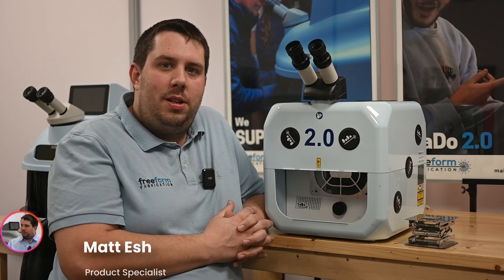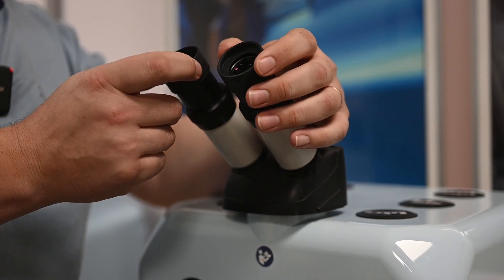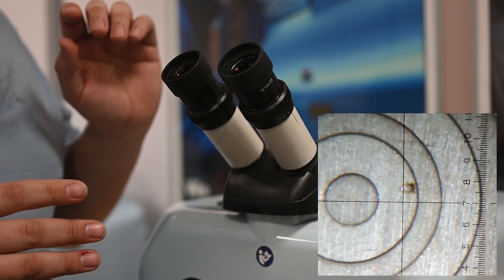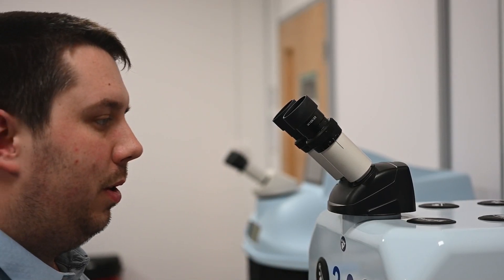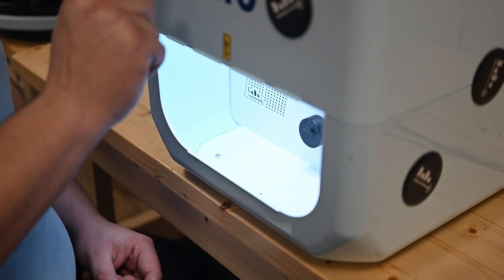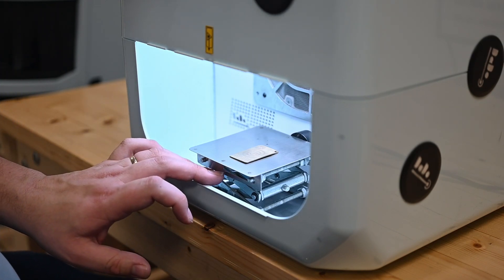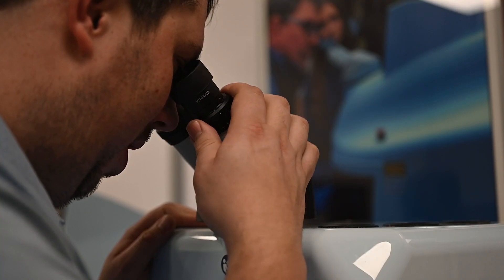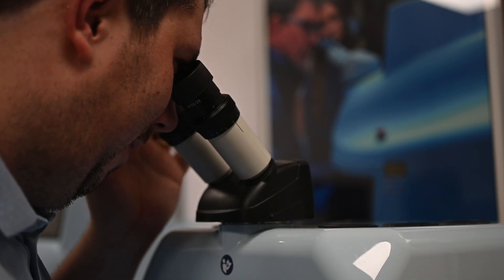Mastering The DaDo Microscope!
The DaDo laser welder is an incredibly powerful tool, but to get the most out of it you need to master the microscope.

In this video, our product specialist, Matt, explains the must-dos and don'ts to perfect your vision using the microscope for any DaDo laser welder user (whether new or existing). Follow along with this simple, step-by-step video guide!